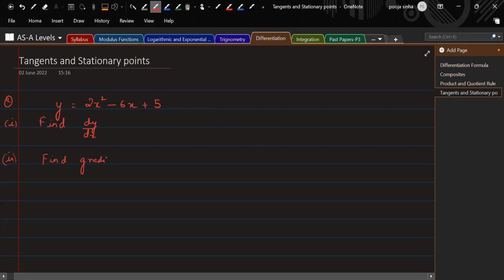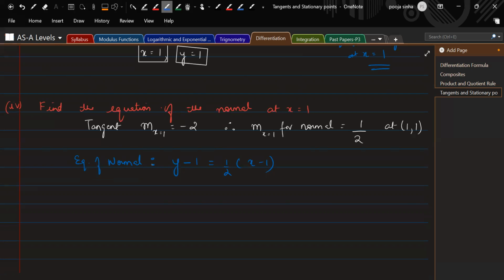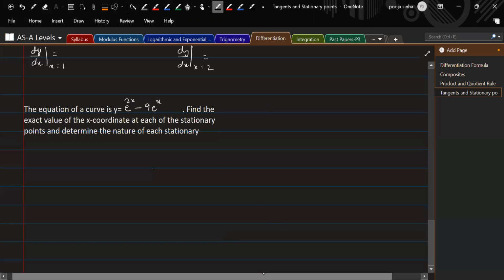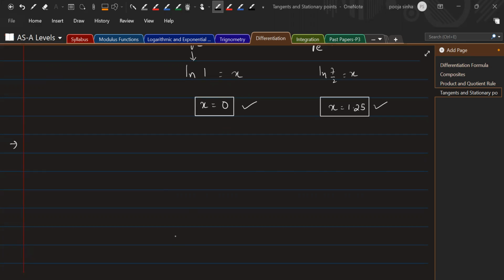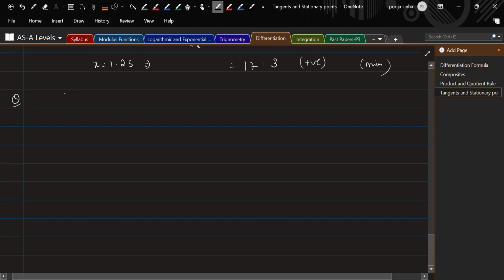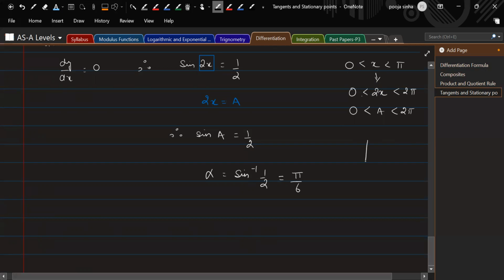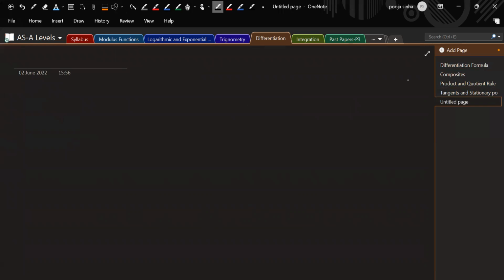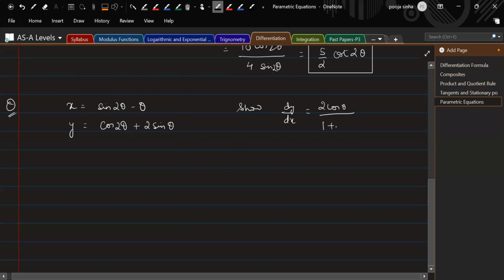Learn more about A Levels - Differentiation?Check This Out! I Mathematics I Grade12th I IG Board.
Master  A Levels Differentiation with this Grade 12 IG Board Mathematics video! Essential for exam success.!